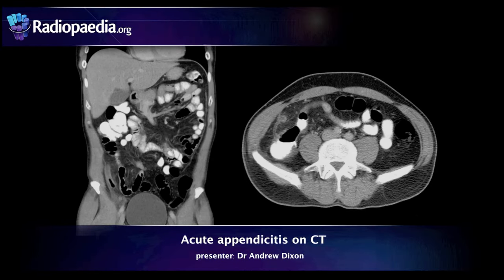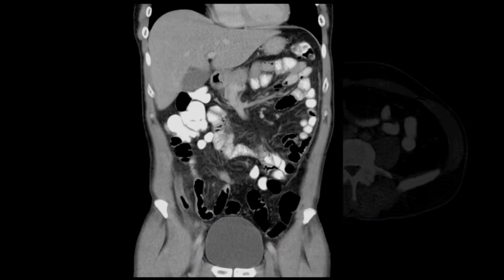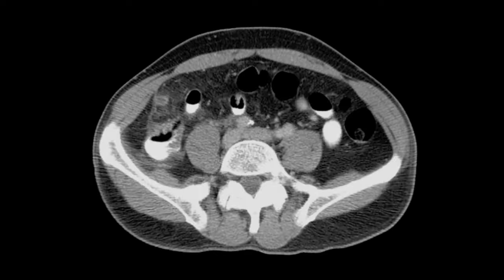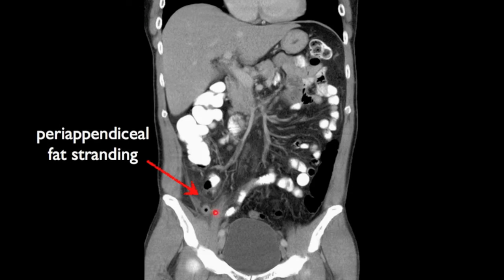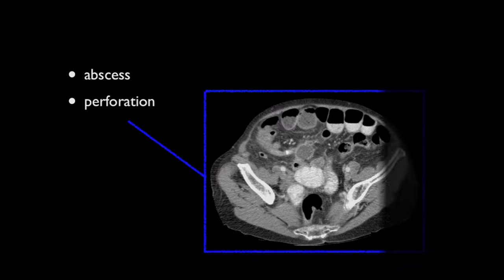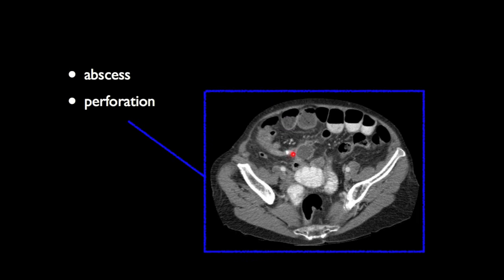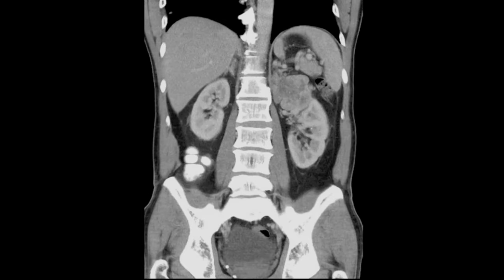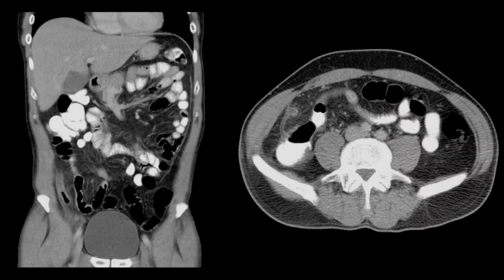Acute appendicitis on CT - radiology video tutorial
A case highlighting the typical features of acute appendicitis on abdominal CT.
Radiopaedia is home to large number of radiology courses and lectures! to get started!